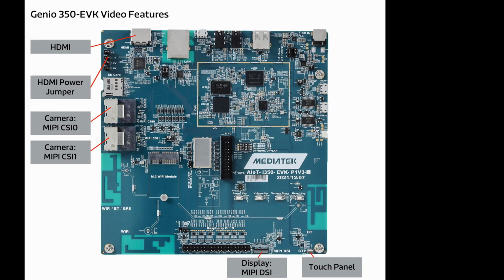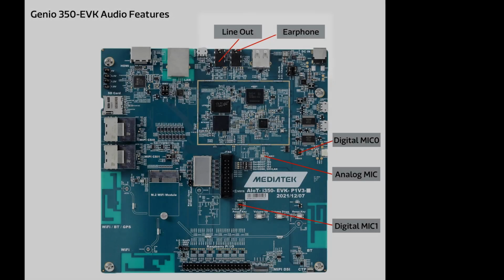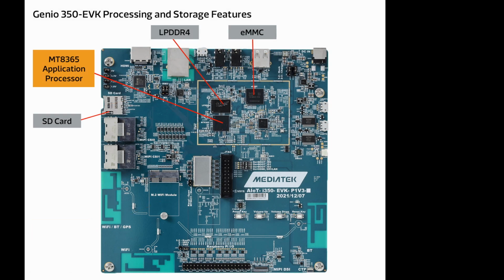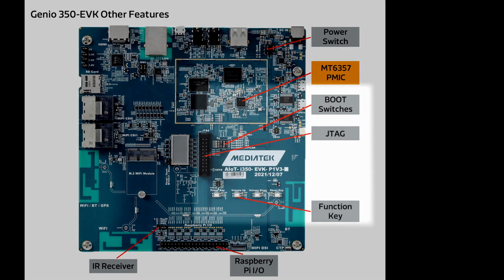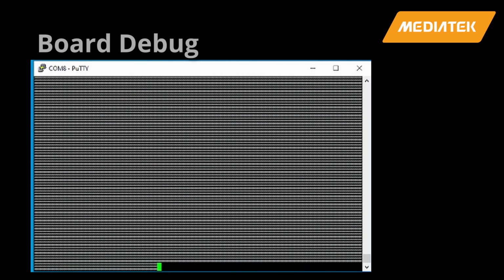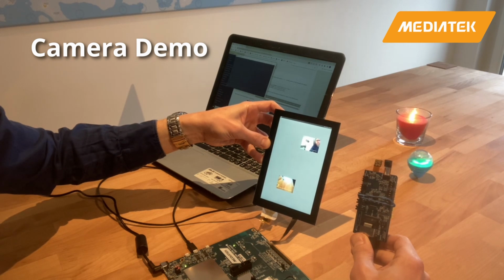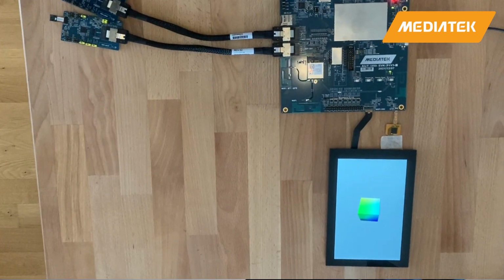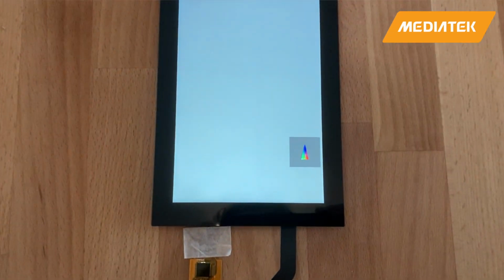MediaTek Genio 350 embedded platform EVK unboxing / MediaTek Genio 350 嵌入式平台開發板開箱分享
Genio 350-EVK is an evaluation kit of MediaTek Genio 350 platform, integrated with WiFi, Bluetooth, FM, and GPS, is a high-performance IoT platform with
rich features. This evaluation kit is available to our technology partners to evaluate the MT8365 processor for solution design and development.
You can gain knowledge from the video, gives you a quick reference on how to use this EVK

EVK Supported Board Features
• MediaTek MT8365 SoC
• MediaTek PMIC (MT6357)
• 3GB LPDDR4 RAM x 1 (Micron MT53E768M32D4DT-053)
• 64GB eMMC x 1 (SanDisk/Western Digital SDINBDA4_64G)
• 2.0mm DC Jack x 1 (for 12V DC Input)
• Micro SD Card Slot x 1
• Push Button x 4 (Power, Reset, Volume-Up and Volume-Down)
• 4-Lane DSI x 1
• HDMI x 1
• 10/100 Ethernet x 1 (Shared with DPI Signal)
• USB Device Port x 1 (Micro USB Connector)
• USB Host Port x 1 (Type-A USB Connector)
• 3.5mm Earphone Jack x 1 (with Microphone Input)
• 3.5mm Line Out Audio Jack x 1
• Analog Microphone x 1
• Digital Microphone x 2
• UART Port x 2 for Trace Log with USB to UART Bridge IC (Micro USB Connector x 2)
• I2C Capacitive Touch Pad
• 4-Data Lane CSI x 2 (SAS SFF-8087 Connector)
• M.2 Slot x 1 (for AzureWave AW-CB451NF WiFi Module)
• 40-Pin 2.54mm Pin Header x 1 (for Raspberry Pi like I/O Interface)